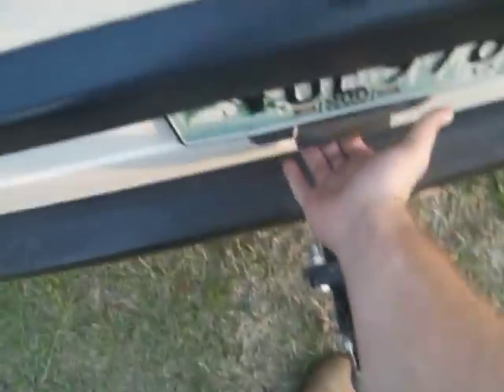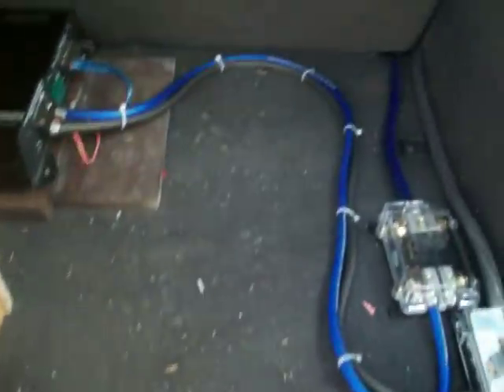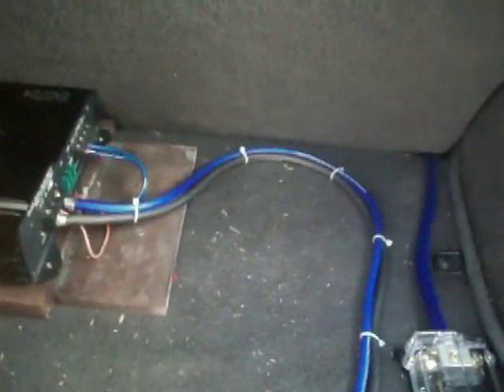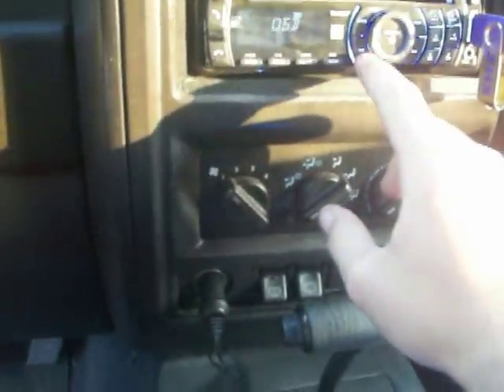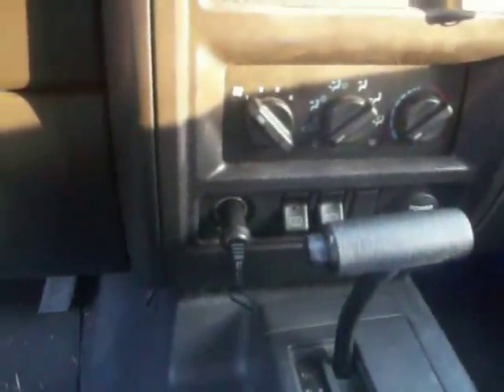the diablo returns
got my amp back in